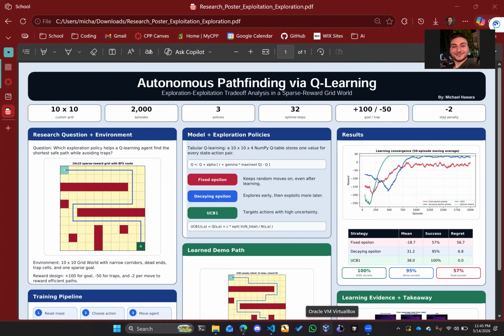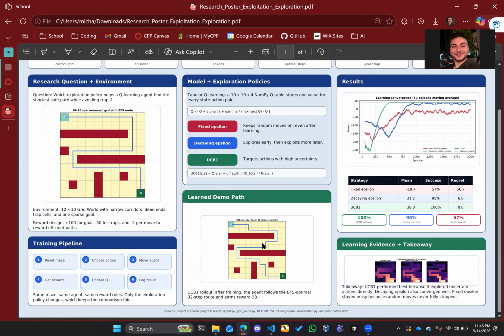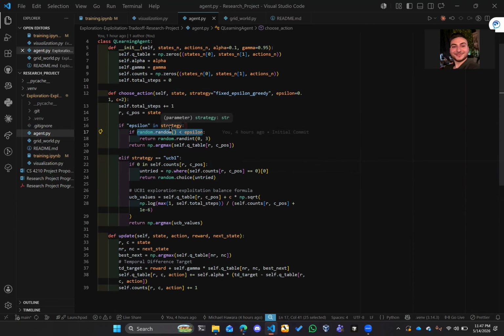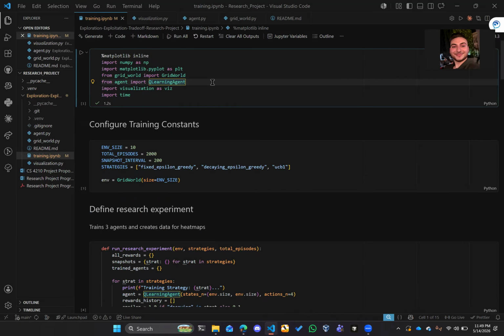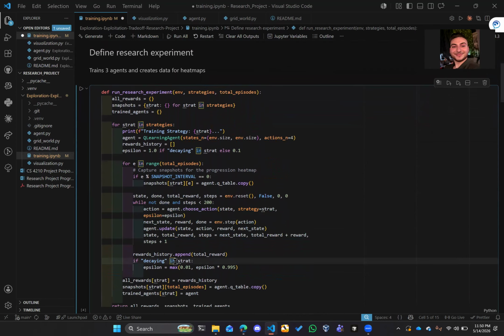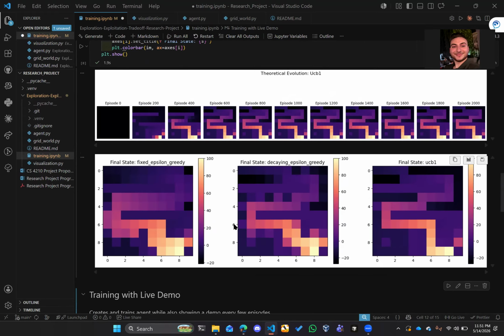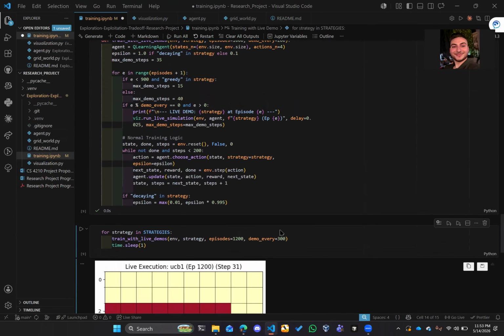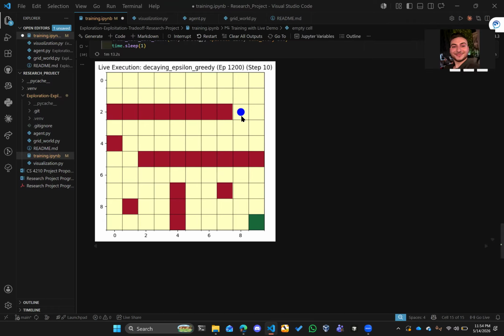Exploration vs Exploitation Research Project